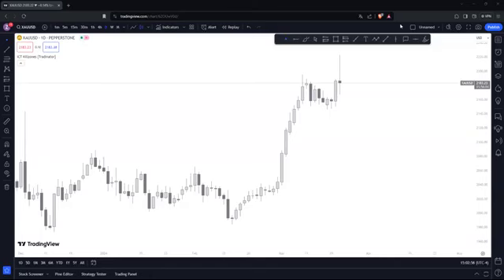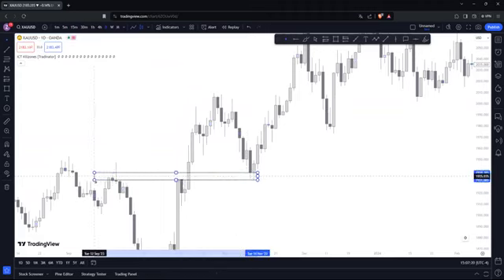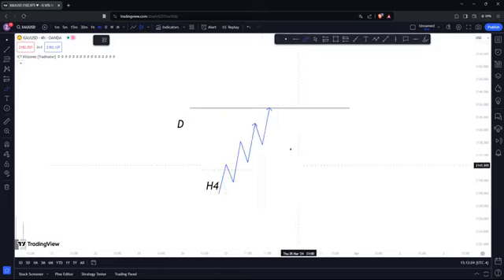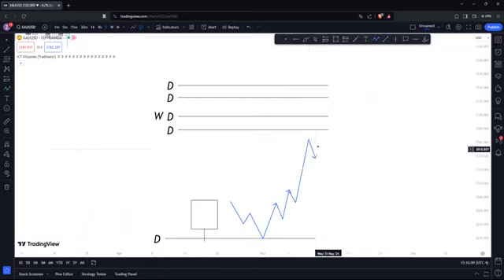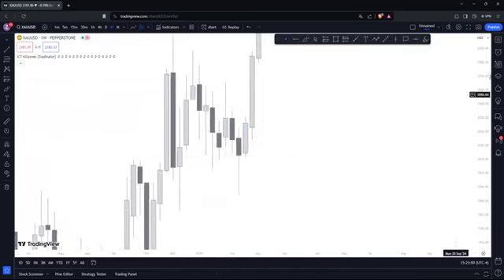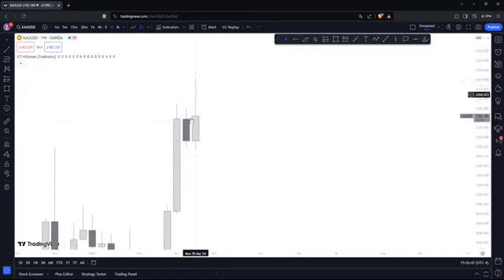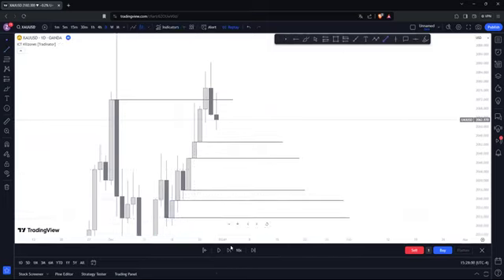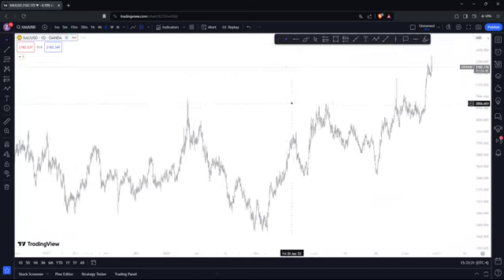Zlankator msnr 2024 part 2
Equipment;

PC Specs (for those that are interested):
- CPU: AMD Ryzen 7 3800X (8 Core)
- GPU: AMD Radeon RX 6700XT (12GB)
- RAM: Corsair Vengeance RGB Pro (32GB - 2x16GB)
- Elgato 4k60 Pro Mk. 2
- Built by PC Specialist in the UK